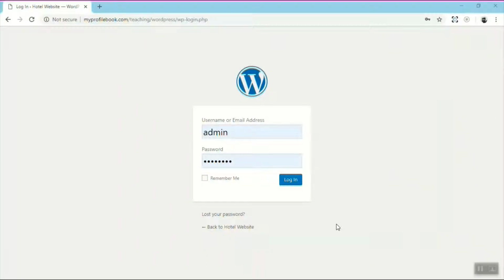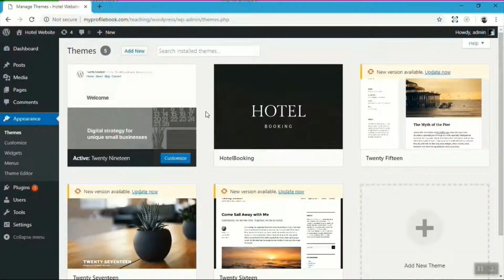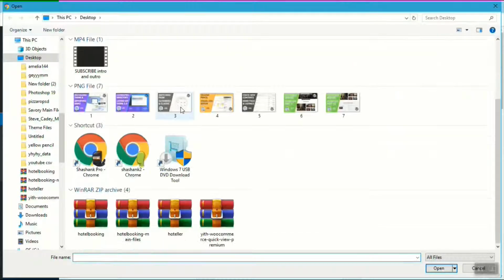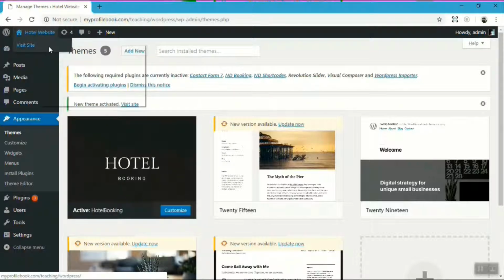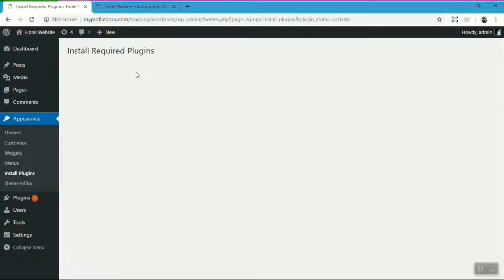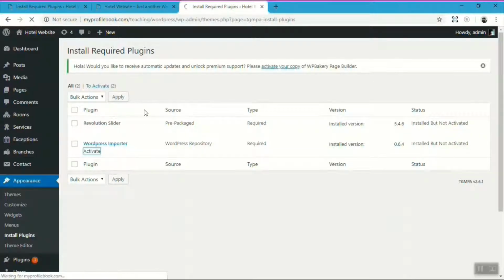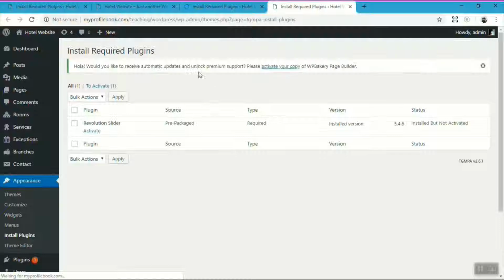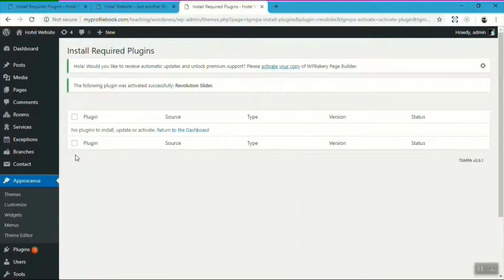Create Hotel Website 2019 - Installing and activating hotel Wordpress Theme and installing plugins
Hotel Booking - Hotel WordPress Theme

Download theme : Hotel booking | Wordpress